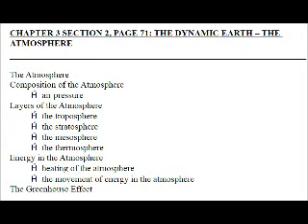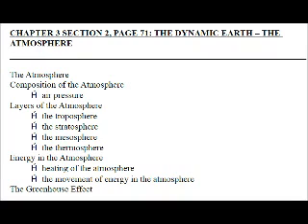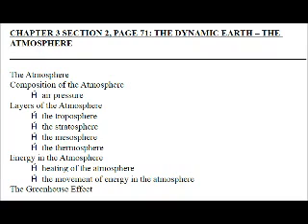chapter3.2: the Atmosphere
Holt Environmental Science 2008 Chapter 3.2 outline and audio